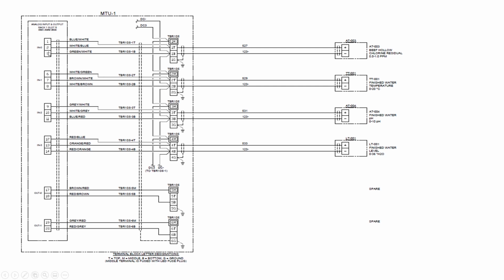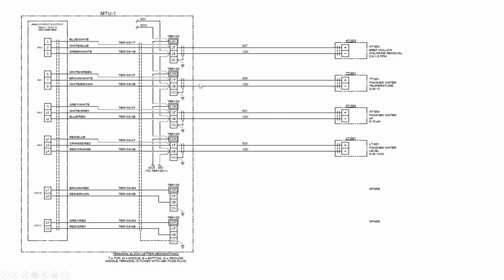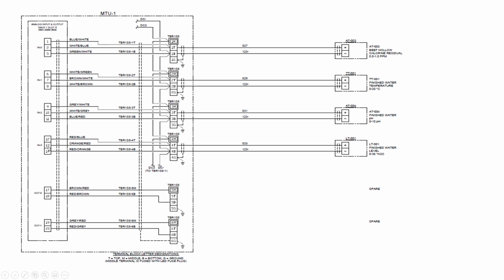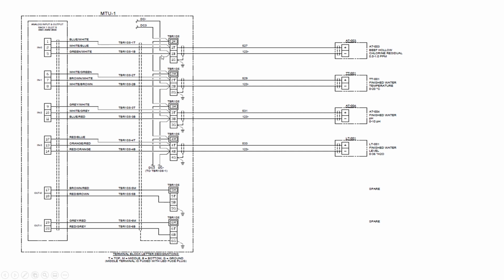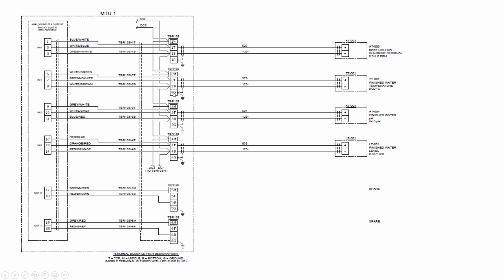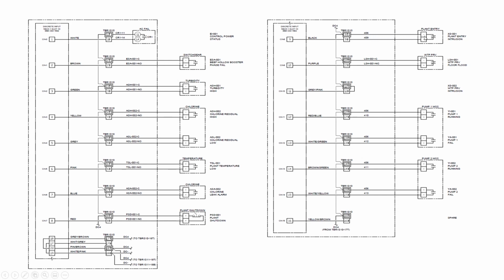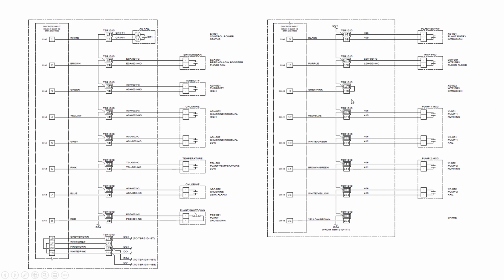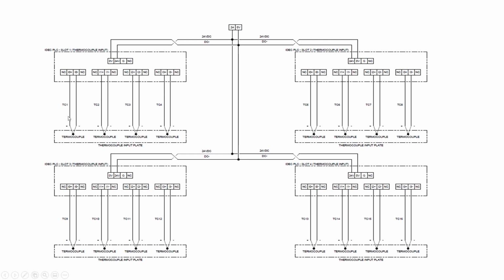Understanding Wiring Diagrams, Part 4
Learn the basics of signal wiring and butter understand how to understand, interpret and draw these types of schematics.

Want to see similar products to those featured in this video

Additional Links -